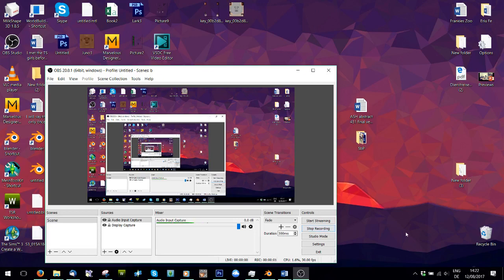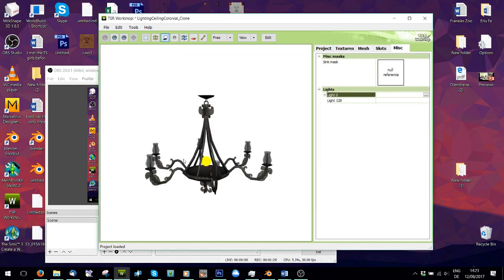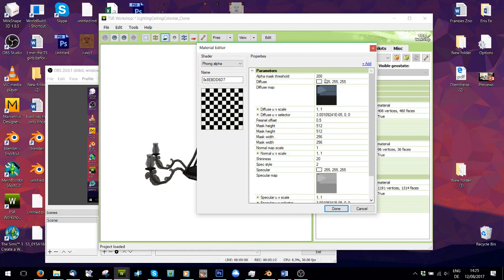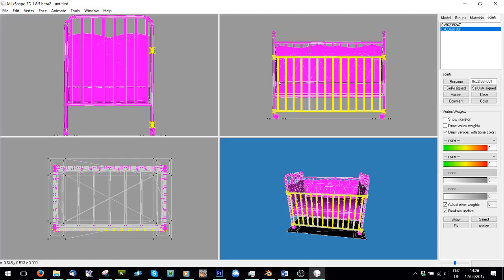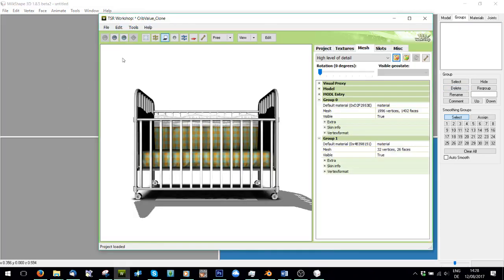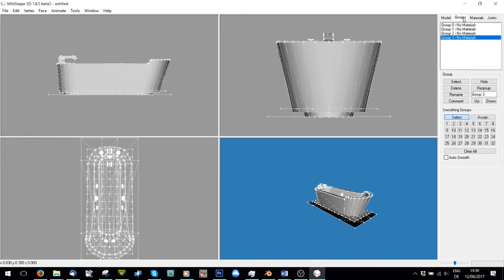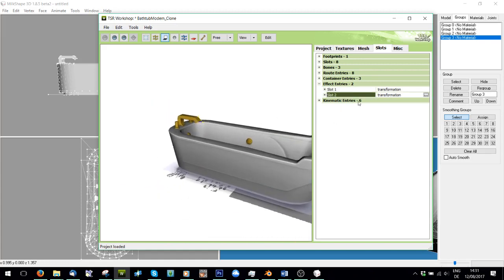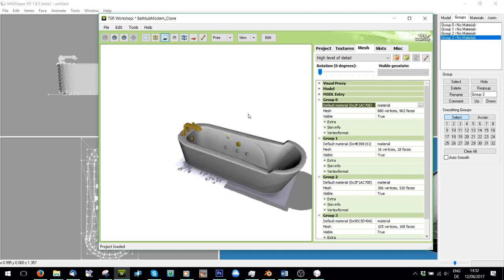Tutorial: Functional Objects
A quick tutorial on what to consider if you want to make your objects functional.